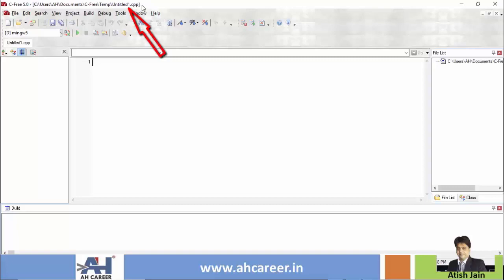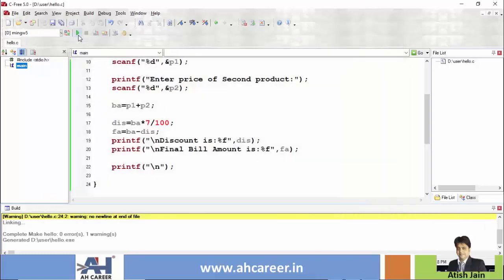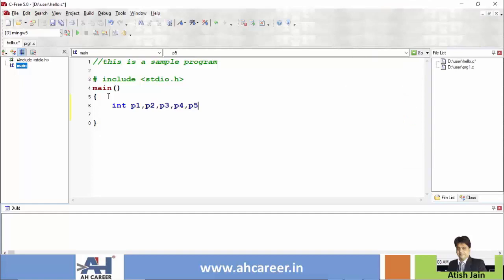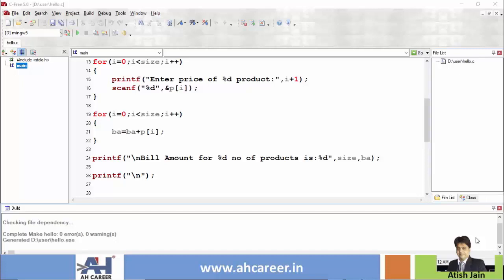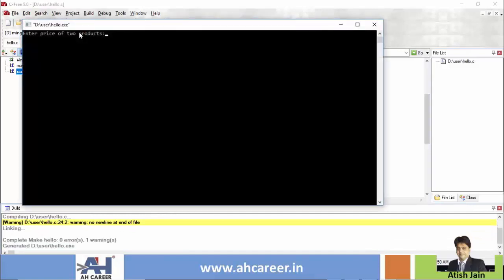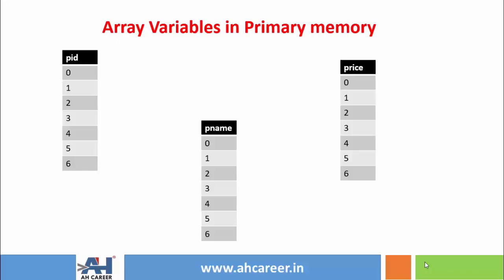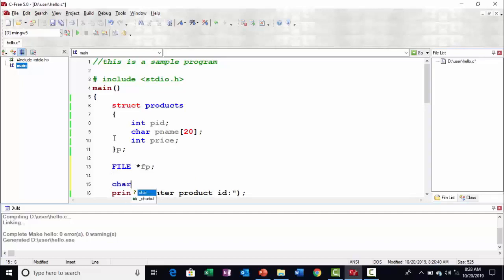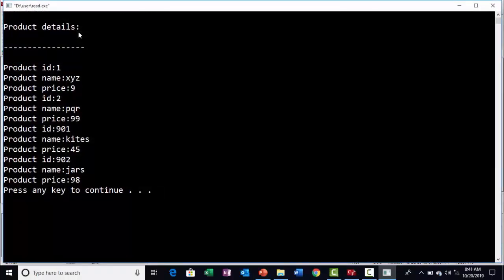C Programming in 1 Hour? Is It REALLY Possible?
Yes! In this video, we break down the fundamentals of C programming in the simplest way possible — no fluff, just pure learning.

Whether you're a complete beginner or brushing up your skills, this 1-hour crash course will cover the basics you need to start coding in C programming confidently.
We’ll guide you through:

✅ What is C programming and why it’s important
✅ Installing a compiler and setting up your environment
✅ Writing your first C program
✅ Understanding variables, data types, loops, conditionals, and functions
✅ Tips to master C programming faster!

By the end, you’ll see that learning C programming in just 1 hour is not only possible — it’s practical!

*🚀🚀Links for IDE Downloads*
*Code Blocks IDE:*

Cheers 🙋‍♂️ ,
Atish Jain